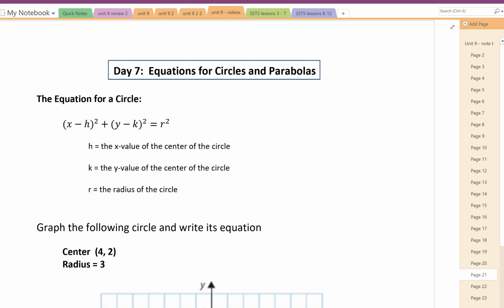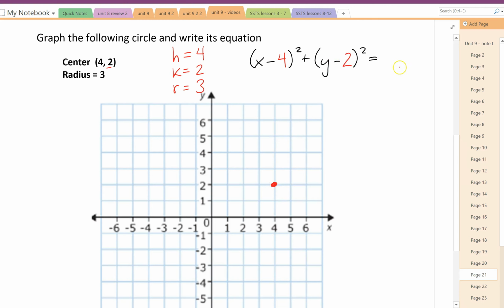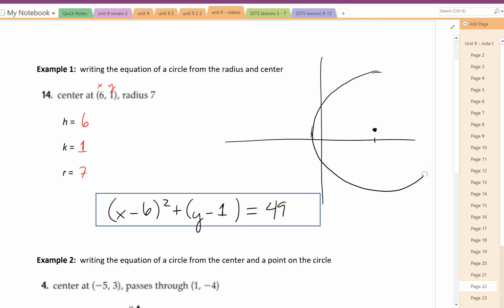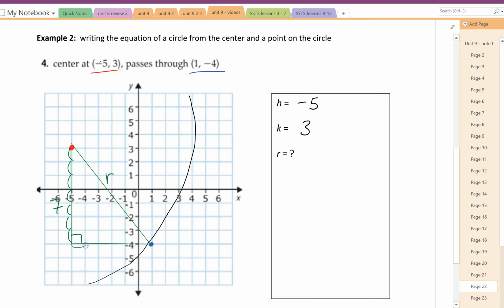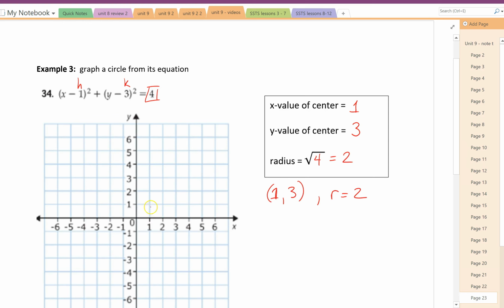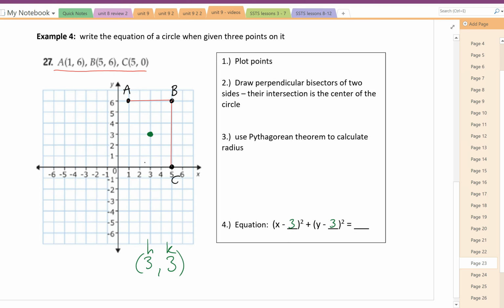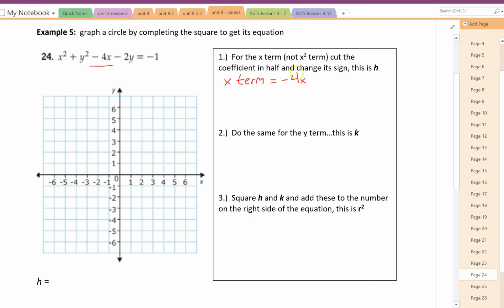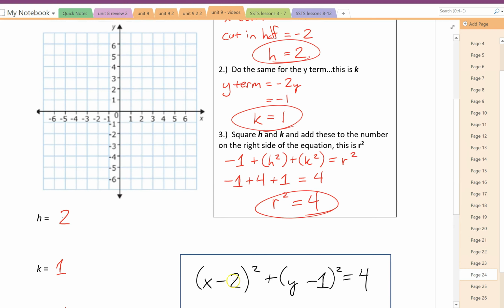equations for circles